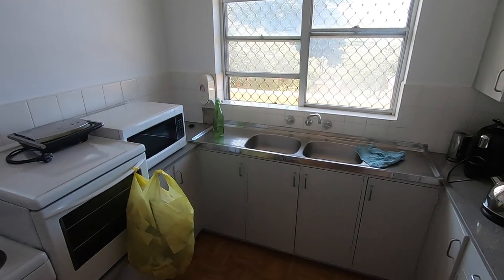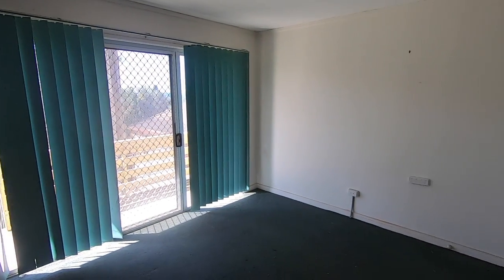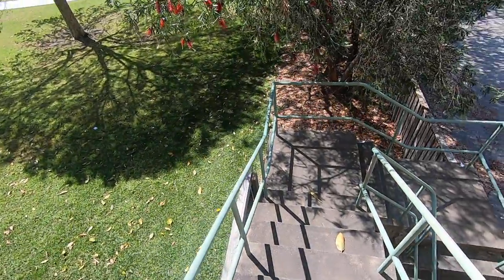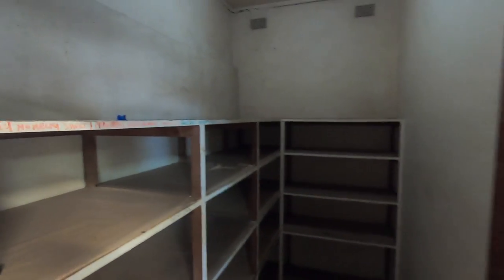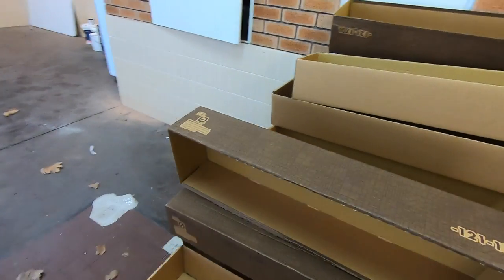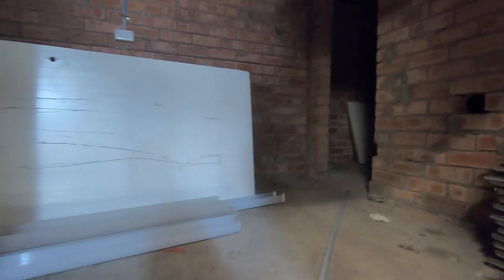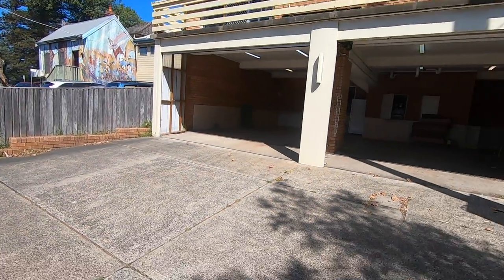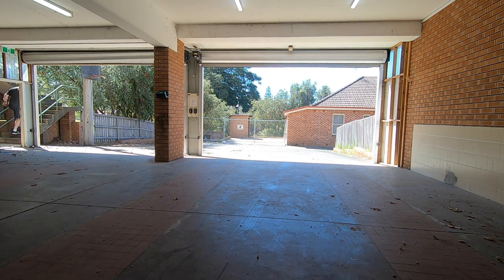We have the keys at last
Wooohooo!!! We finally have keys for what will shortly become the new Veteran H.E.L.P. Centre in Kiama.
I got the call on my way home from the gym – getting huge.
Then spent a few hours poking through the building, documenting every nook, cranny and crack )so they can't blame me for that damage when I eventually move out).
And then – the sign – the sign I made all those weeks ago, finally got planted on Kiama's main street.

This video was produced by the Kiama Veteran H.E.L.P. Centre – a joint initiative between CONTACT Publishing and SOLDIER ON

SOLDIER ON is a charity focused on helping to secure the futures for all those who have served and continue serving our nation in the Australian Defence Force.

CONTACT Publishing produces a free daily news web site, fortnightly newsletter and quarterly magazine.

as ’embassies’ where we engage our audience, inviting them back to our headquarters

CONTACT Air Land & Sea magazine is a high-quality, full-colour, features-based magazine published four times per year and available by FREE subscription

Brian Hartigan
CONTACT Editor